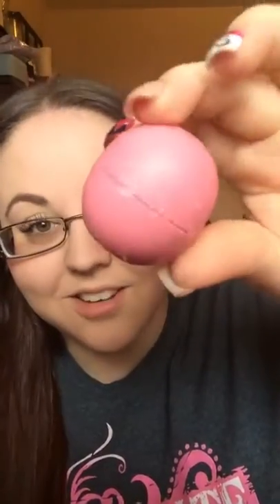How well do Younique's lip stains stay on?!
Let's see how well these lip stains stay put!